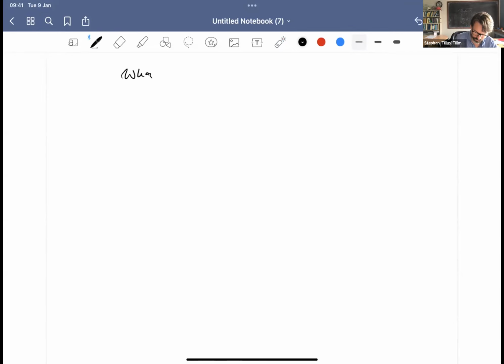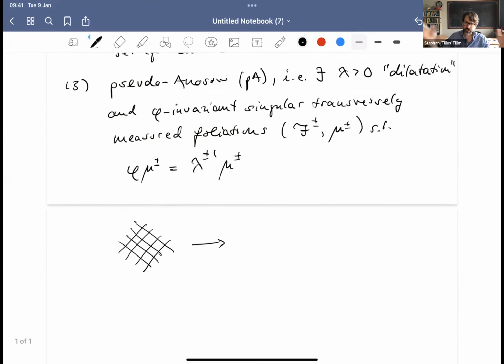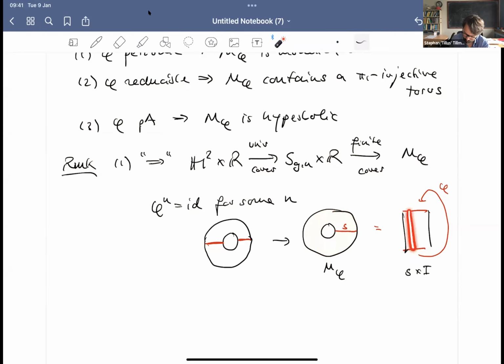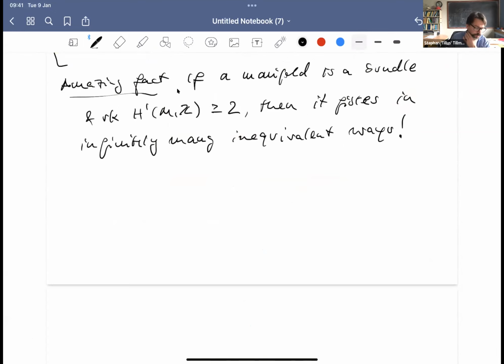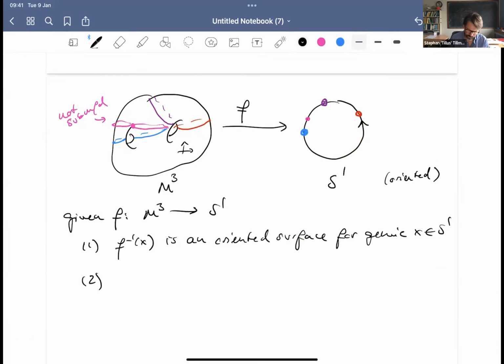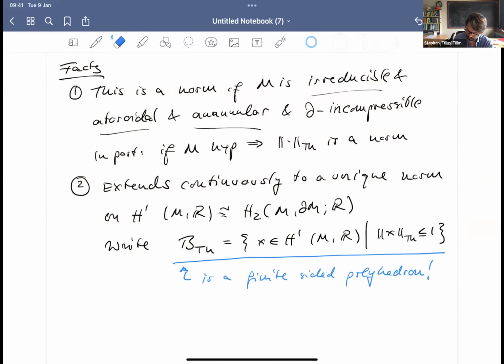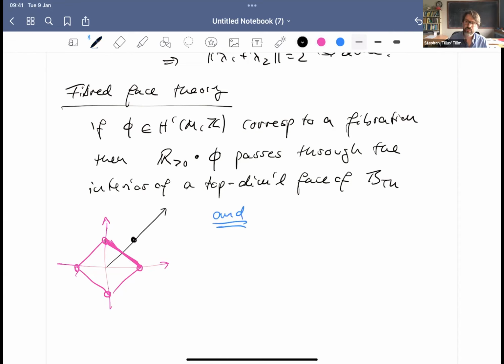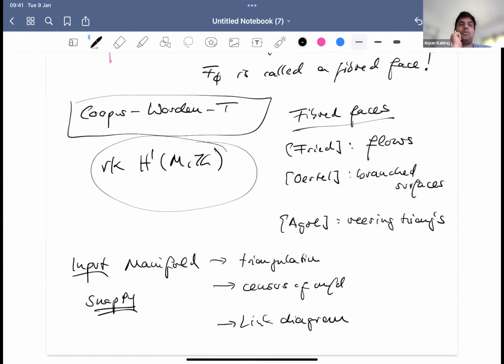What is the Thurston norm? - Stephan Tillmann (University of Sydney)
Title: What is the Thurston norm?

Abstract: Thurston's norm on (co)homology of a 3-manifold reveals interesting topological properties of the 3-manifold. At the centre of its study is its unit ball, which is a finite polytope. Associated to some of its top dimensional faces are special triangulations of the manifold defined by Agol, called veering triangulations. After a general introduction to these topics, I will outline algorithms developed in collaboration with Daryl Cooper and Will Worden to compute the unit ball of the Thurston norm.

Date and time: April 08, 2022 (Friday) at 11:00 AM Indian Standard Time